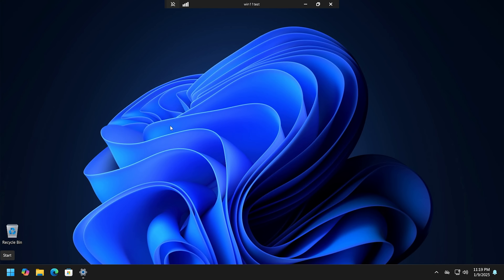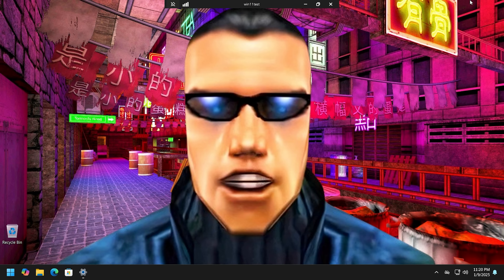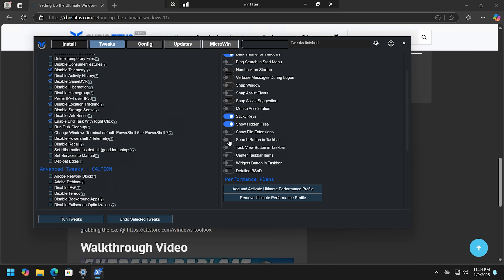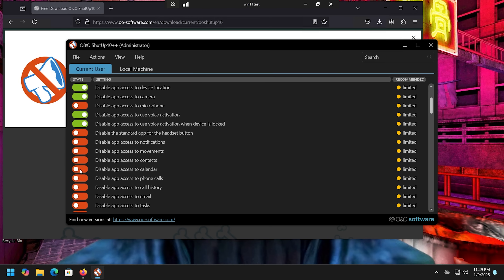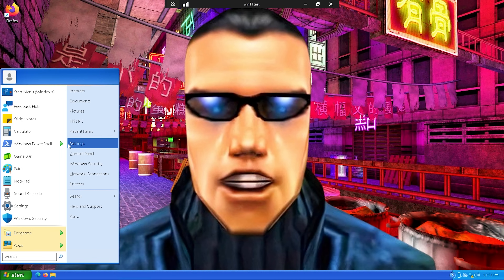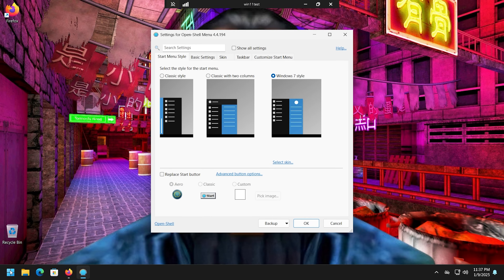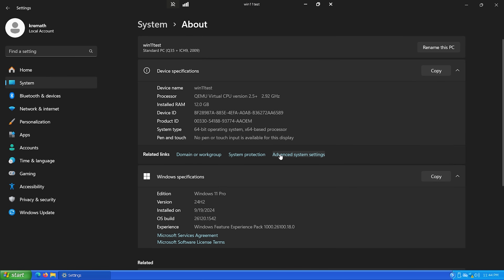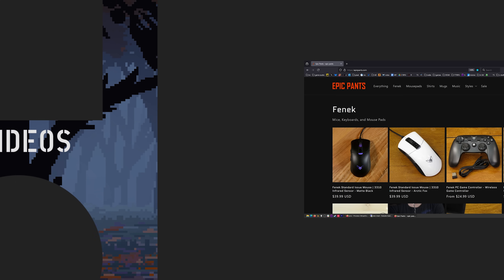11 Ways to Fix Windows 11 - 2025 Edition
Let's debloat, fix, and remove the ai nonsense from Windows 11. Here are some important links and commands mentioned:

TOC:
02:44 Should You Use the Chris Titus Stuff?
05:48 Install Chocolaty
06:24 Turn Mouse Acceleration OFF!
06:50 Install O&O Shutup 10
08:50 Make Sure Recall is Off
10:04 Uninstall Apps
10:38 Get Rid of Widgets
11:20 Install OpenShell
13:13 Turn off Notifications
13:44 Change Startup Apps
14:19 Remove Some Animations
15:14 Uninstall OneDrive